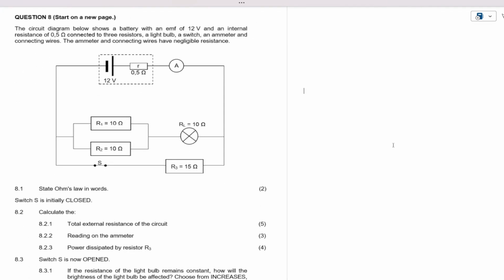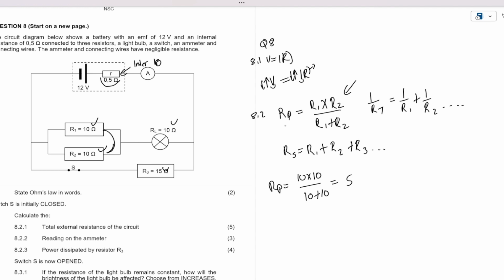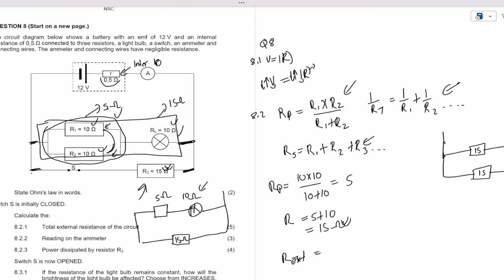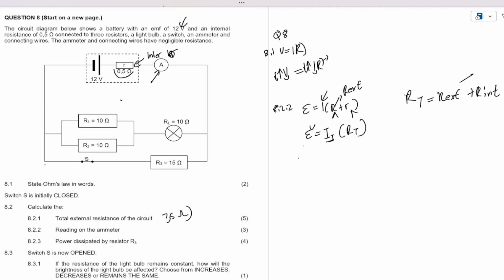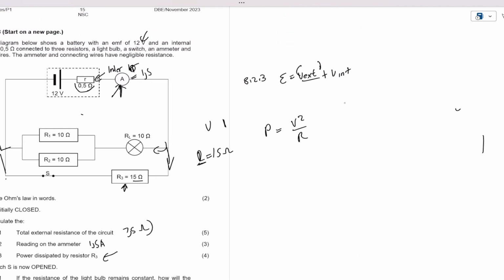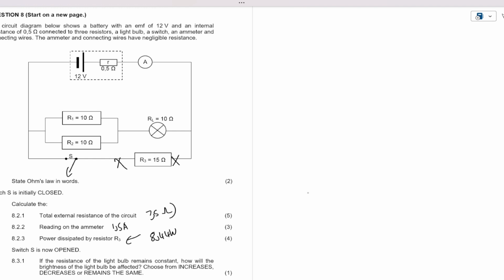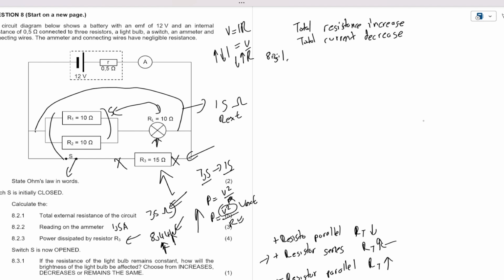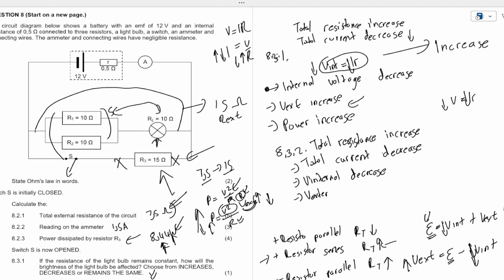ELECTRIC CIRCUITS Problems | Exam Question papers and Answers | 2023 - 2025 | Grade 12 | Part 1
In this lesson, we work through three years of National Senior Certificate (NSC) Physical Sciences examination questions focusing on Electricity, specifically EMF and Internal Resistance.

This video covers November 2023, November 2024, and November 2025 Grade 12 Matric final examination questions set by the Department of Basic Education (DBE), South Africa.

Each question is solved step by step, with:

Clear explanations of the method and reasoning

Key definitions and theory for long-response questions

Common exam mistakes and warnings

Practical exam tips to help maximise marks

This lesson is ideal for Grade 12 learners, matric rewrite candidates, and anyone preparing for Physical Sciences Paper 1 examinations.

🎯 Topics Covered

Internal Resistance

Terminal Potential Difference

Exam Technique for Electricity Questions

NSC Physical Sciences Paper 1 (Electricity)

Grade 12 Physical Sciences learners

Matric students writing final examinations

Learners preparing for revision or exam practice

Teachers and tutors using past exam questions

📚 Examination Context

Subject: Physical Sciences (Physics)

Paper: Paper 1 – Electricity

Level: Grade 12 (Matric)

Examination Body: Department of Basic Education (South Africa)

🔔 Don’t Forget

If you want, I can also:

Shorten this for mobile viewers

Make a pinned comment

Write a video title with high CTR

Create a chapter/timestamp structure